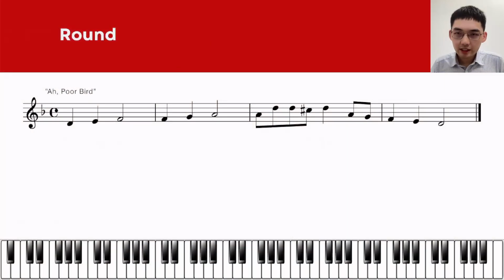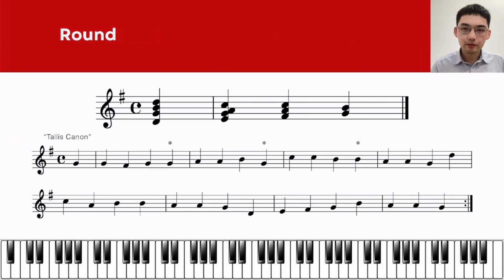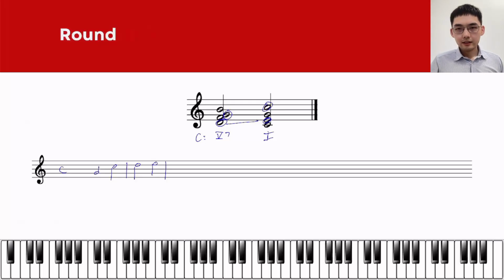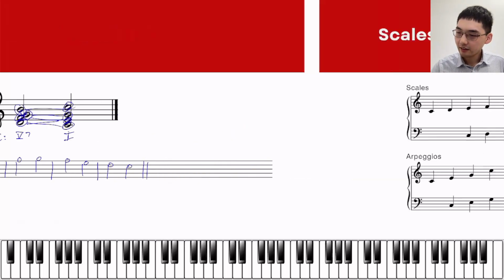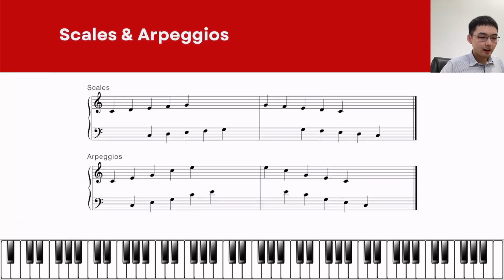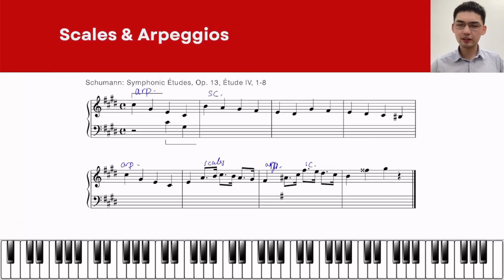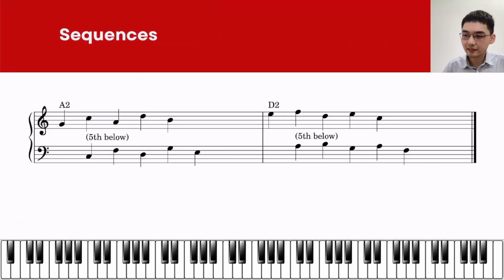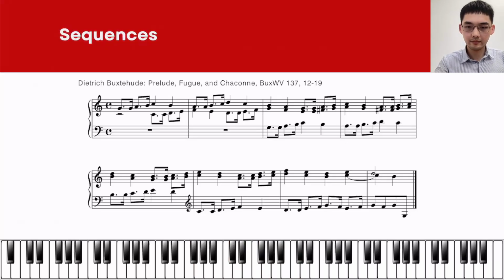How to Improvise a Canon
Learn three simple techniques to improvise a canon:
1. Round
2. Scales & Arpeggios
3. Sequences